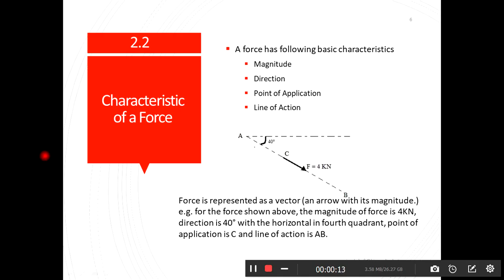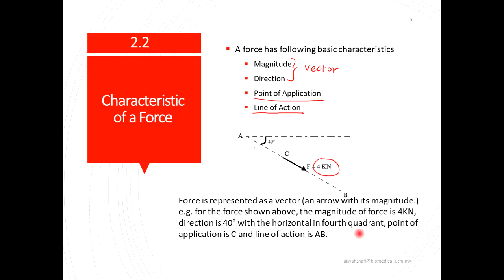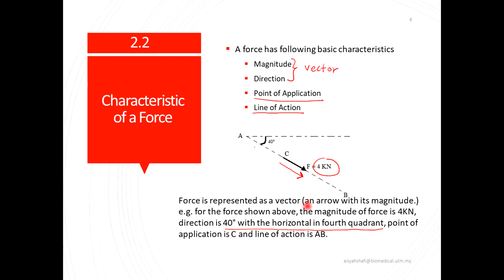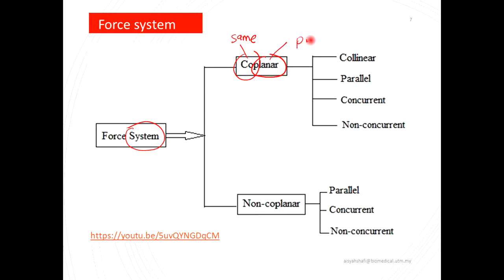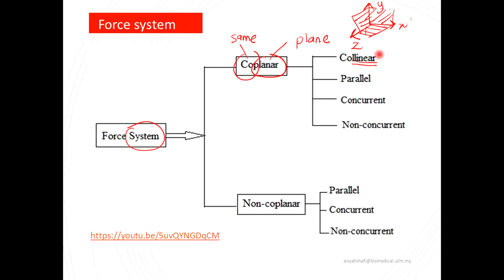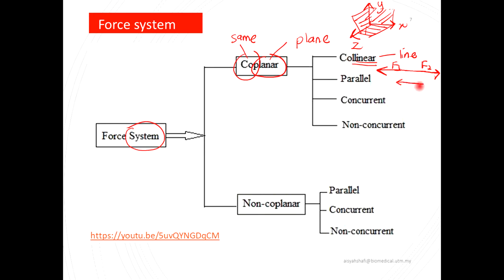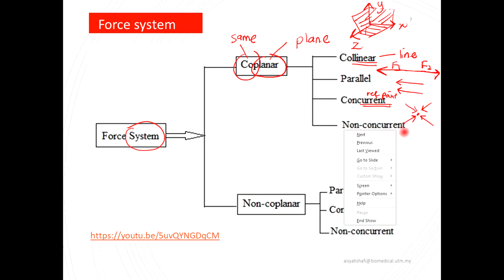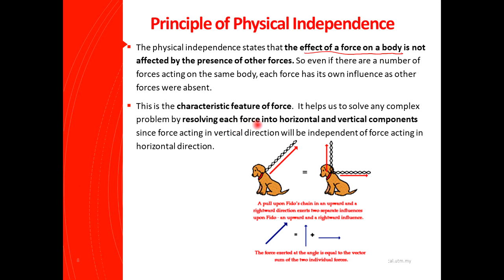Chapter 2 (part 2)- Force Characteristic